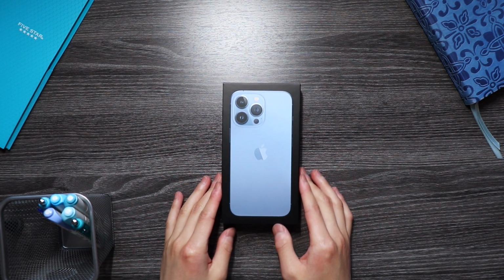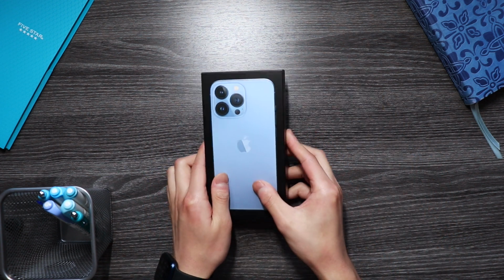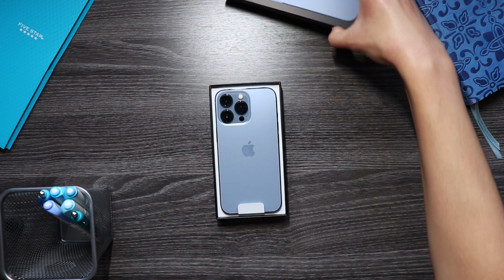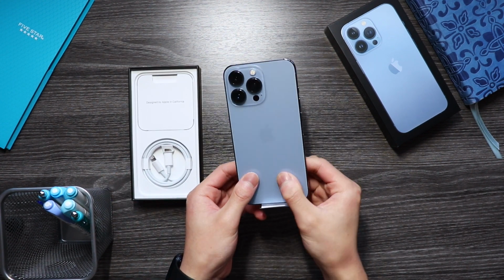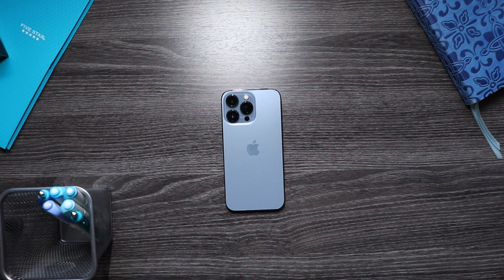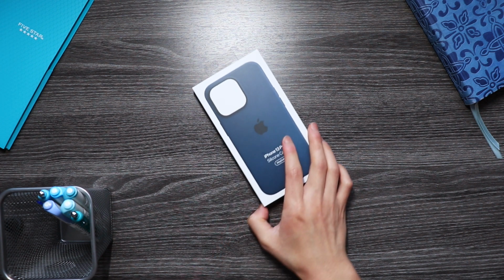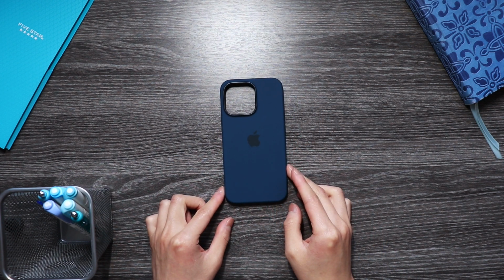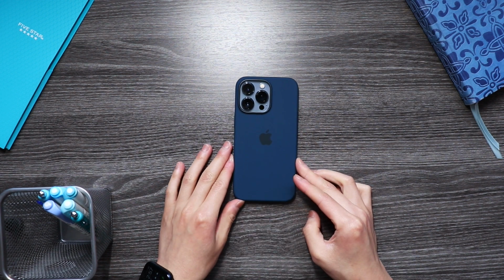iPhone 13 Pro Unboxing! - Sierra Blue (feat. Apple Silicone Case - Abyss Blue)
Unboxing the new iPhone 13 Pro in Sierra Blue, along with the Apple Silicone case in Abyss Blue!  Yes, I have an obsession with the colour blue...

→TIMESTAMPS⏳
0:00 iPhone 13 Pro Unboxing
2:19 Apple Silicone Case Unboxing